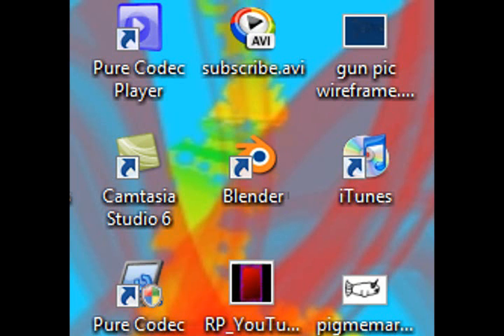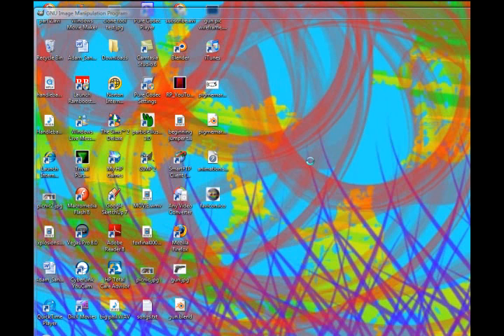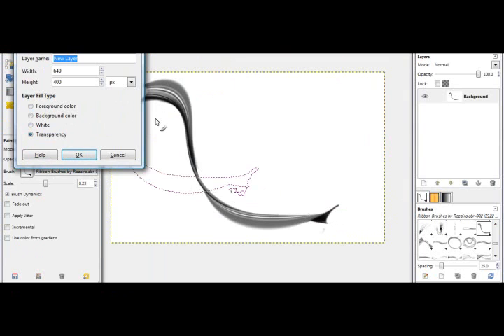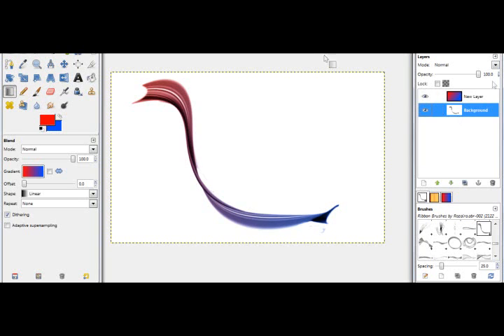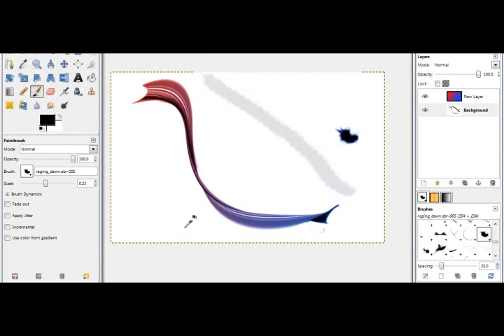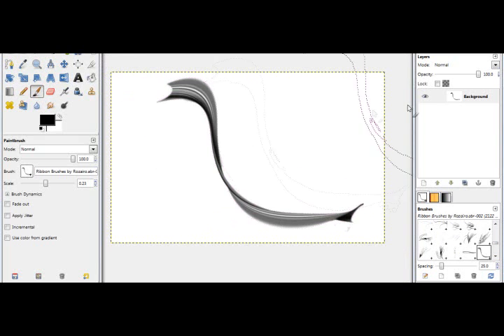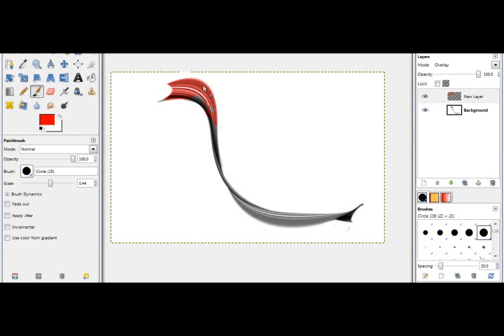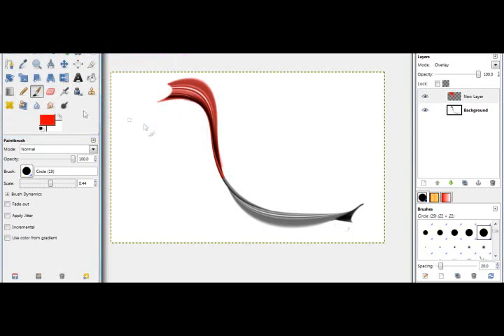Gimp Tutorial - Making a Brush 2 or more colors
Hi everyone, sorry its been awhile. Now I'm putting up another video tutorial of something i could never find on YouTube! How To make a brush multiple colors. Hopefully this is easy enough for you, if not, I'll be glad to explain in more detail, but I think I explained pretty clearly.